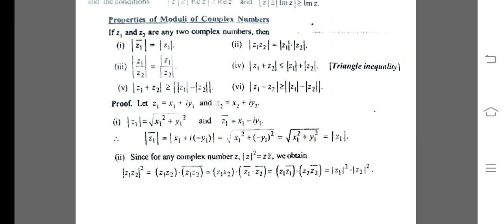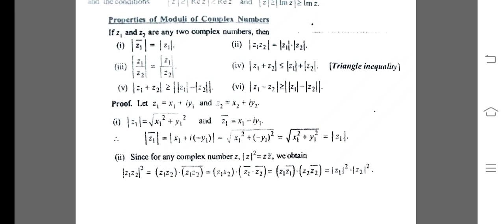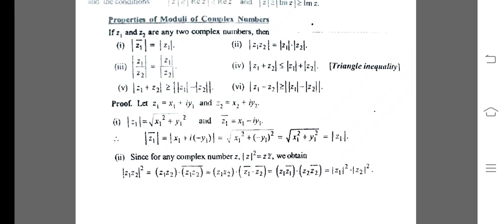Basic Analysis,Savio Jose-MC19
Properties of modulii of complex numbers,text book page 115-116